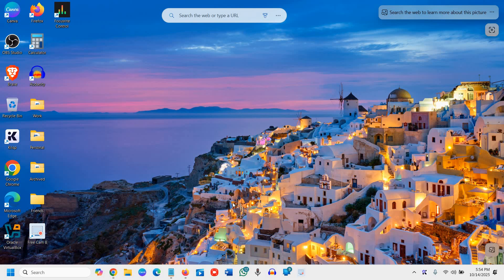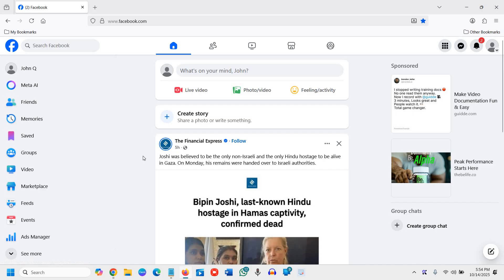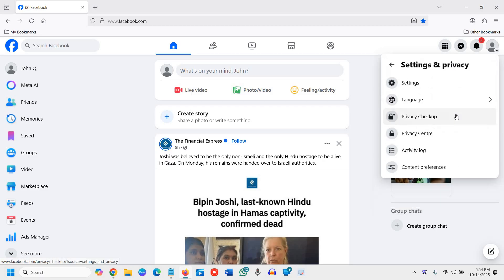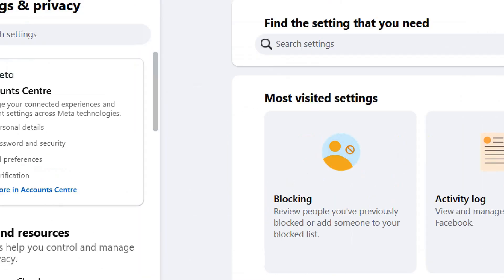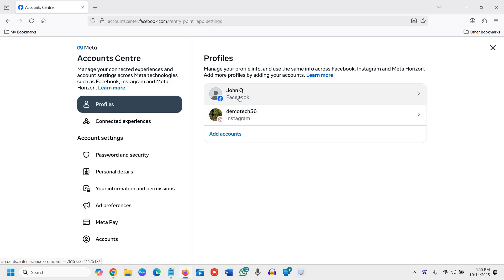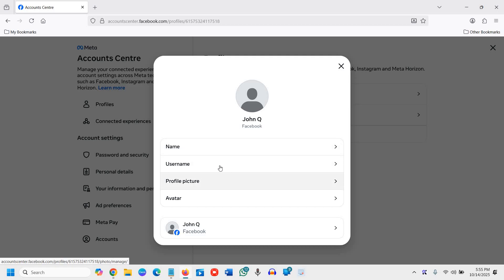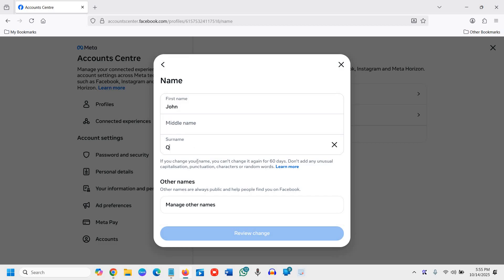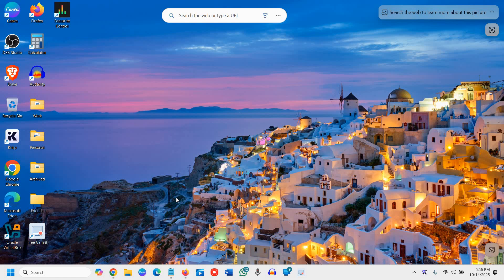How To Change Facebook Name In PC (Full Step-by-Step Guide)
✅ Best Way To Change Facebook Name In PC (Step-by-Step 2025 Tutorial)

Want to update your Facebook profile name using your PC or laptop? This video shows you the easiest and most accurate way to change Facebook name in PC, using the latest 2025 Facebook interface. You’ll also learn important tips to avoid name rejection or 60-day restrictions.

🔍 What You’ll Learn:

How to change your Facebook name on PC or laptop (Windows 10/11)

How to update your profile name, username, and display name

Facebook’s latest 2025 name change policies and rules

How to fix “Can’t change Facebook name” problem

Bonus: How to revert to your old name safely

⚡ Why You Should Watch This Video:

Changing your Facebook name from a computer gives you more control and visibility of settings. This tutorial ensures you do it step-by-step, with full accuracy — no errors, no rejection, and no waiting period. Perfect for both personal and business accounts.